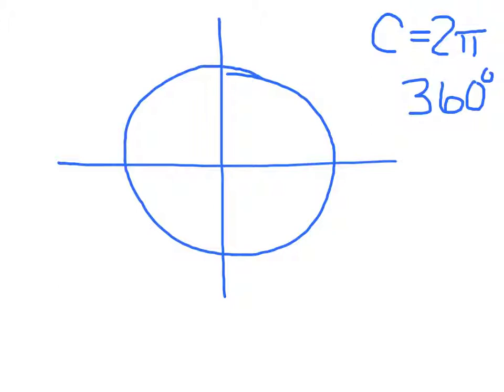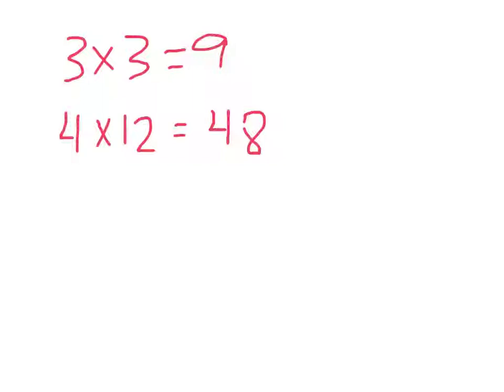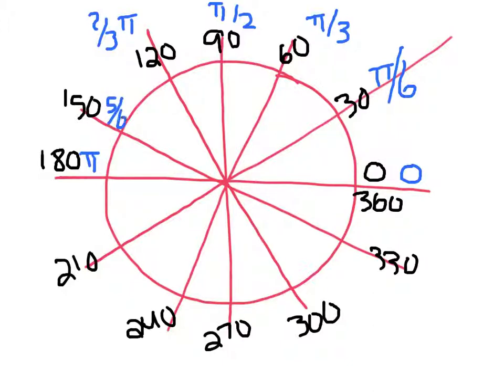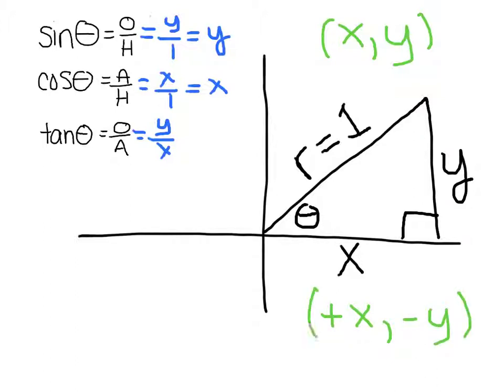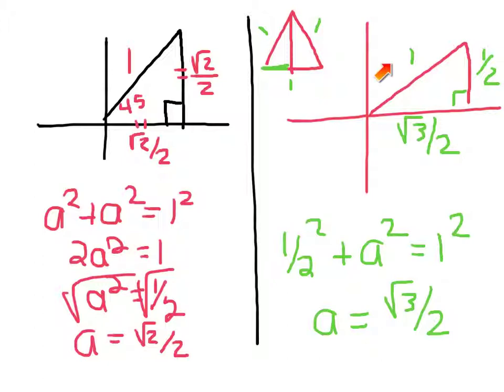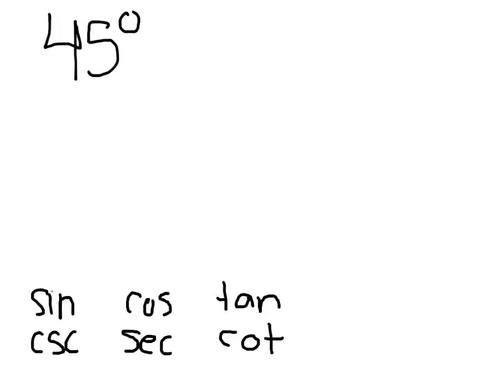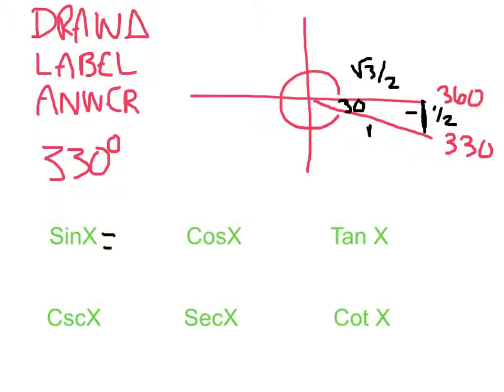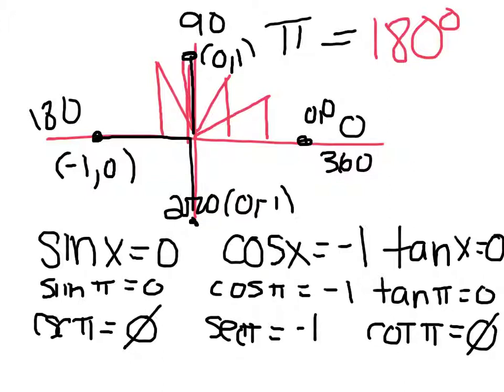Chapter 9 Unit Circle